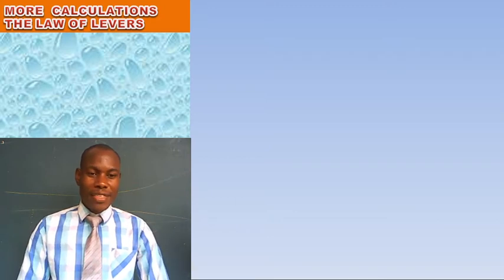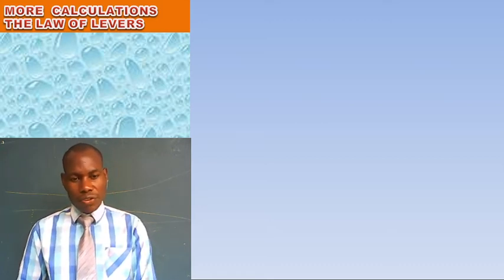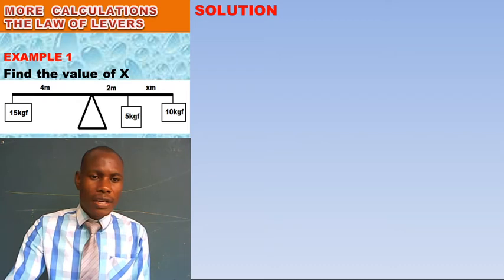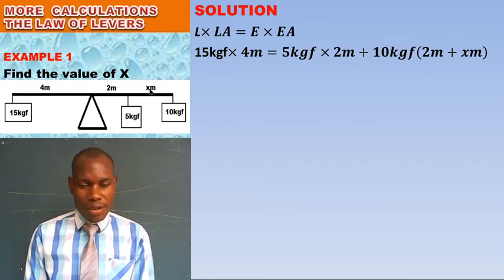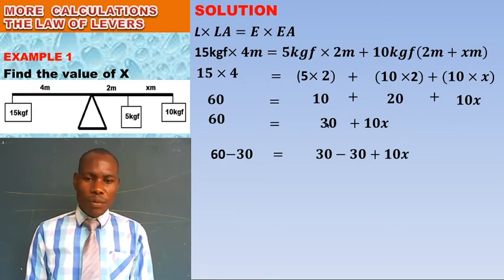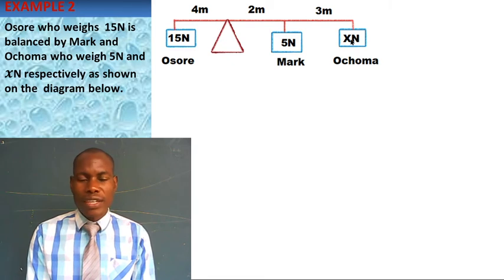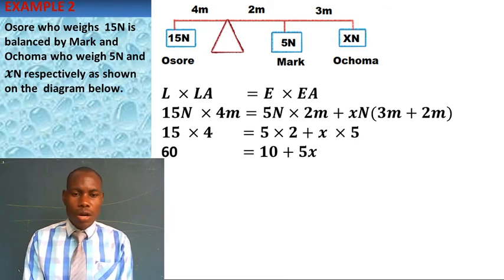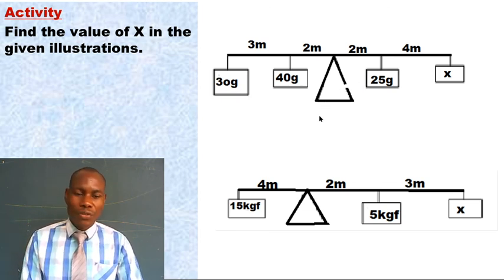More calculations on levers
How to calculate Principle of Moments